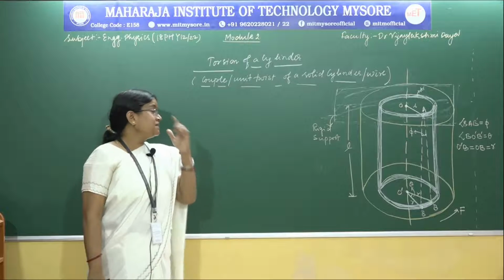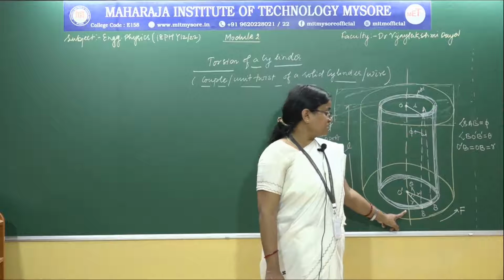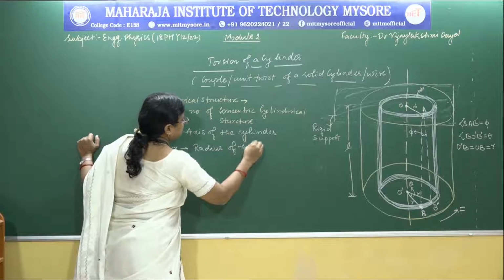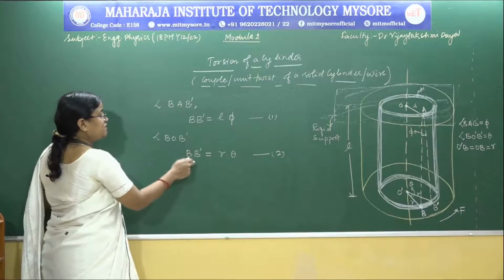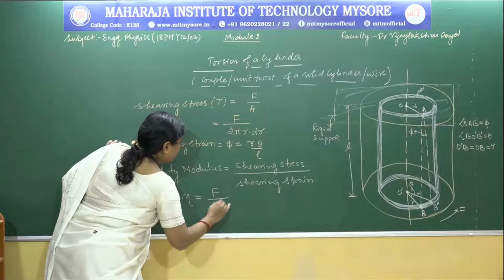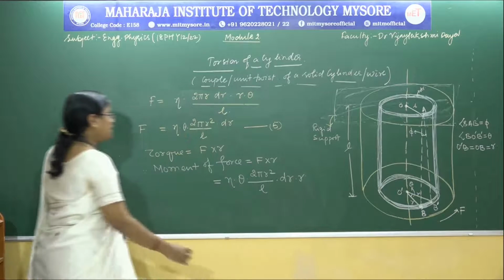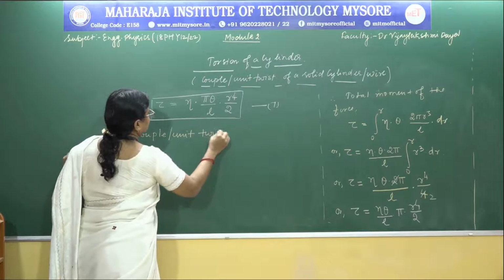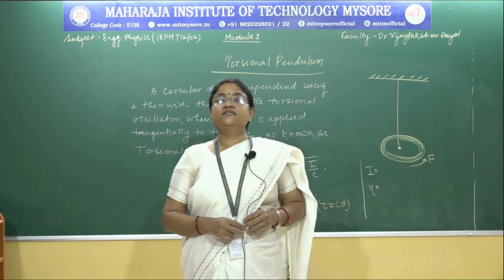MITM_Engg. Physics (18PHY12/22)_Module 2: Session 9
1. Torsion in Cylinder-Expression for Twisting Couple in a Wire (Cylindrical Structure)
2. Torsional Pendulum